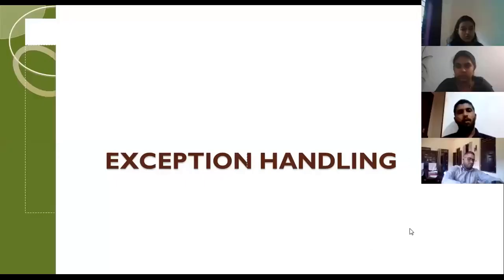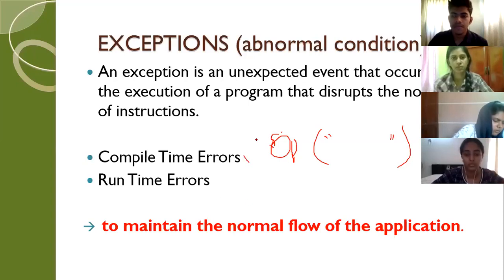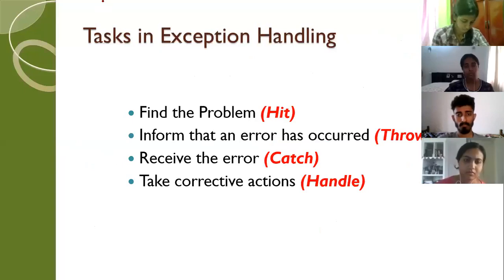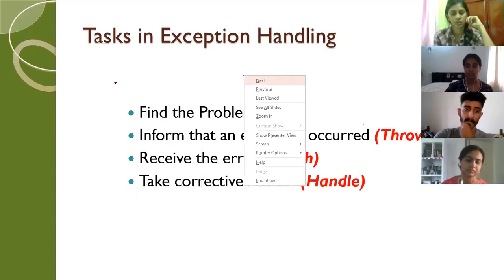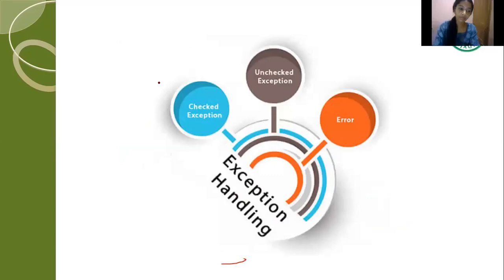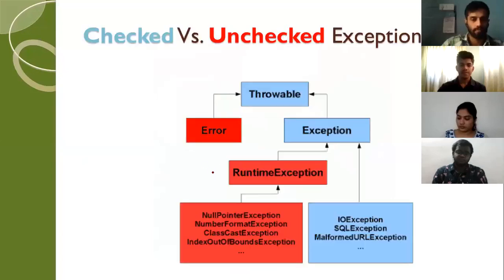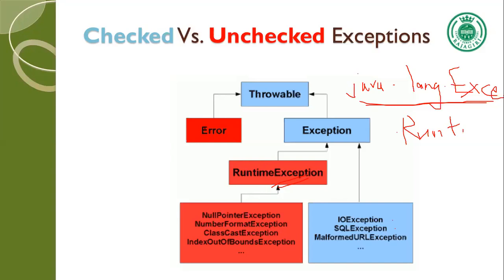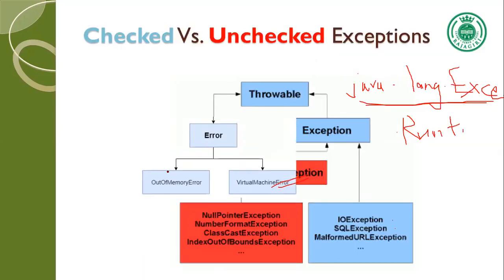Exception Handling in Java